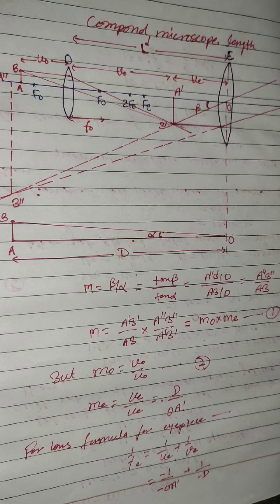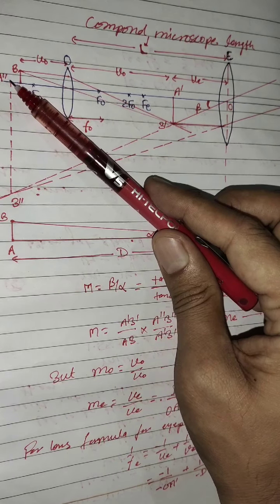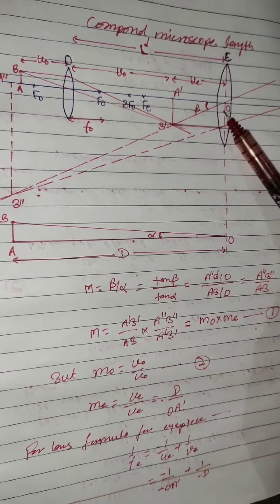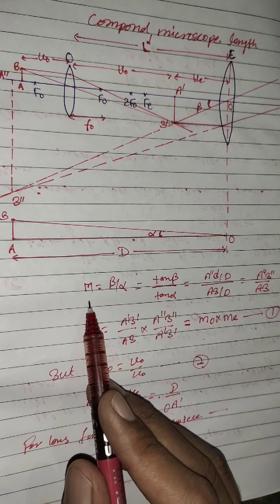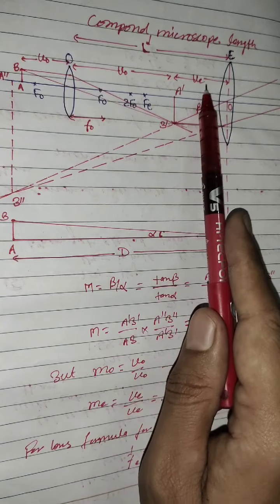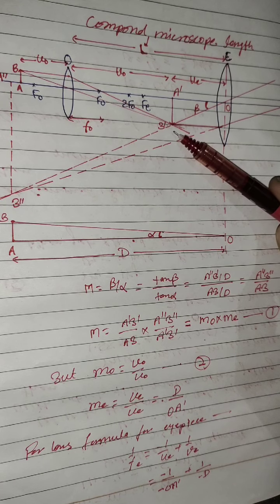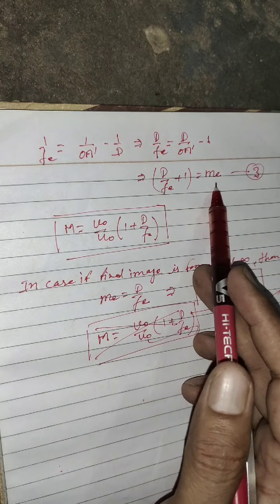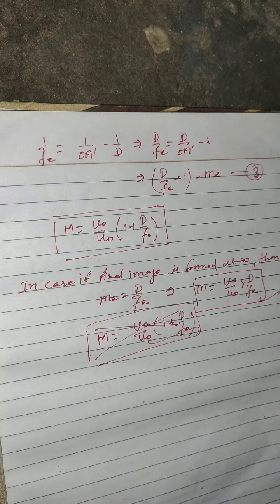Class- XII Compound Microscope 01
Construction, working principle and Angular Magnification of Refraction type telescope...